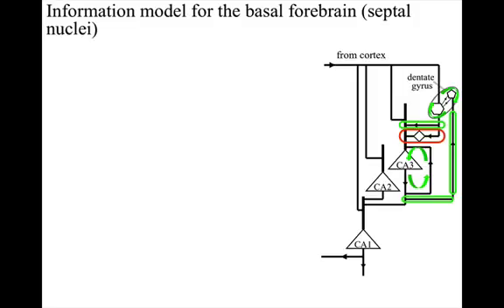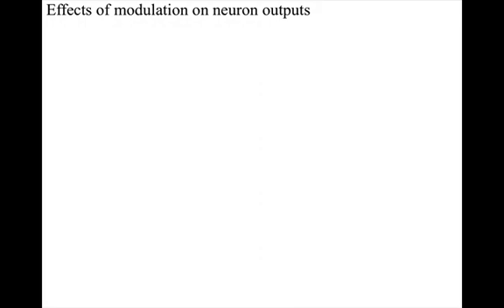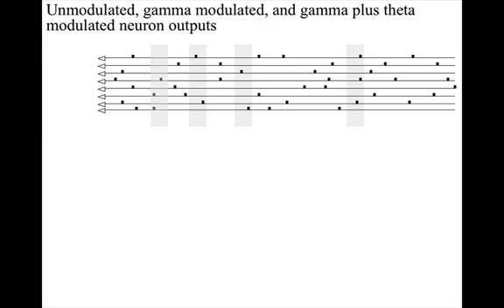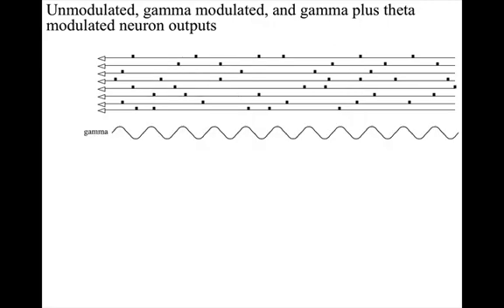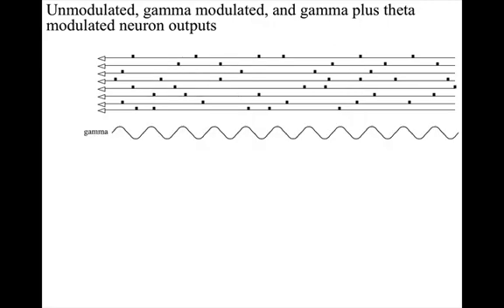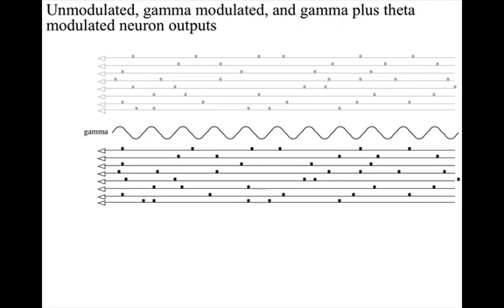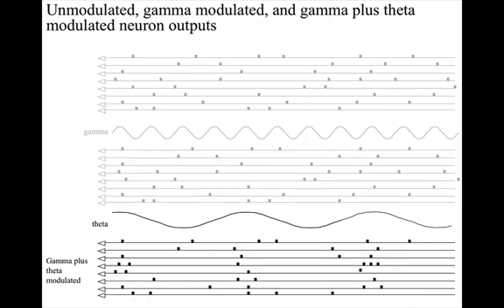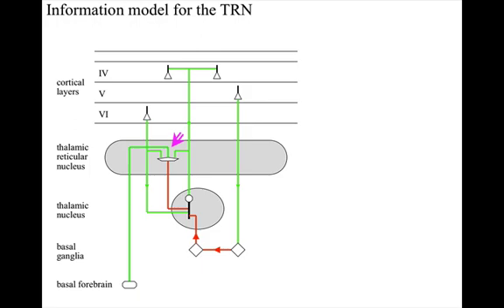L17 4 BasalGanglia&BasalForebrainActionOnThalamus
This is the fourth and last part of the third of four lectures demonstrating how the physical structure and properties of the brain reveal the presence of the architectural forms predicted by practical considerations. This third lecture describes the match between the predicted behaviour selection and implementation subsystems and the properties of the basal ganglia, thalamus and basal forebrain. This part of the lecture describes how basal ganglia and basal forebrain actions on thalamocortical oscillations implement behavioural selections.

The next lecture in this course is the fourth of four lectures pointing out how the physical structure and properties of the brain reveal the presence of the architectural forms required by the practical considerations.